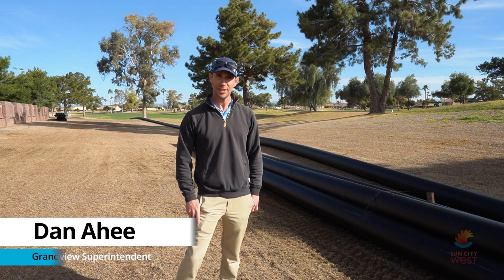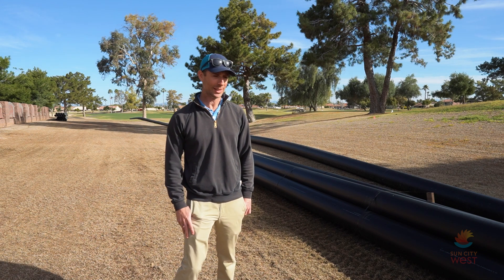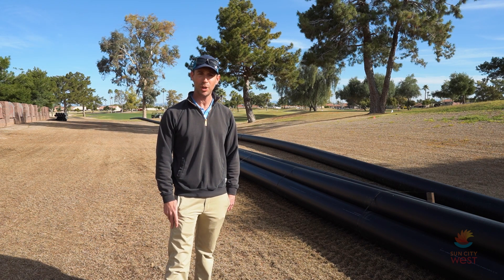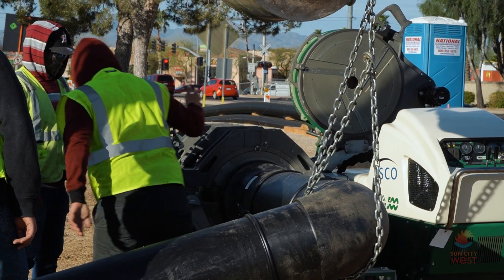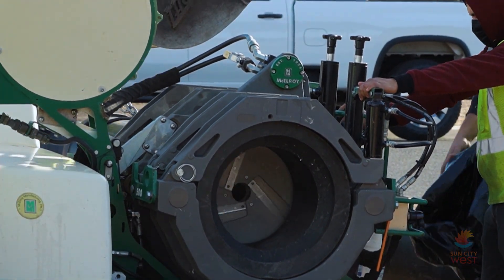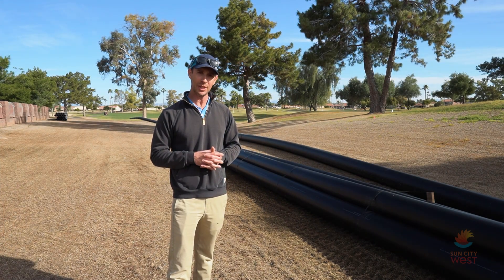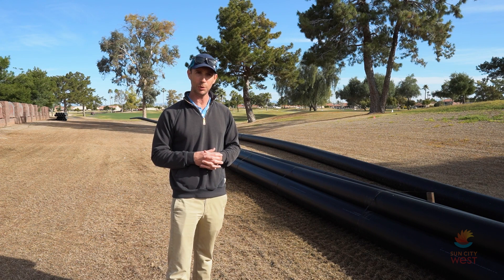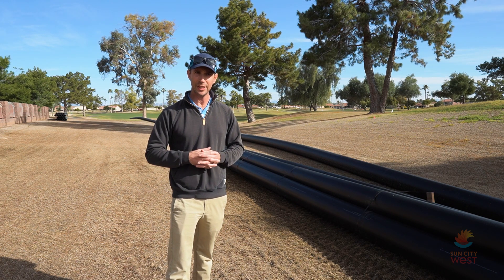Pipe fusing for upcoming Grandview Golf Course project - Grandview Irrigation and Turf Project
In the following video, Grandview Superintendent Dan Ahee goes over the pipe fusing process being used for the upcoming irrigation and turf project at Grandview Golf Course.
Additional details about the Grandview Irrigation and Turf project, such as closure dates and proposed plans, can be viewed